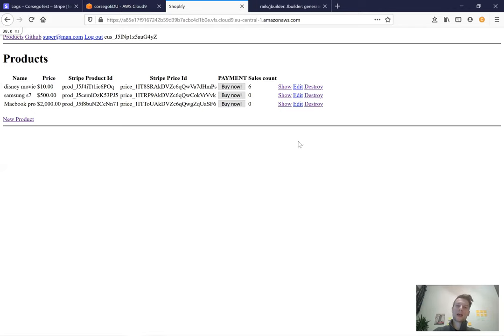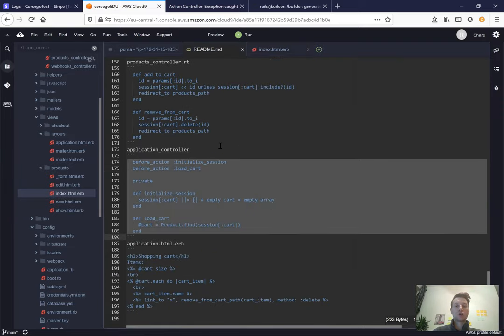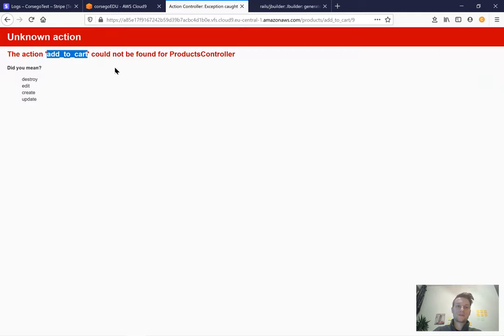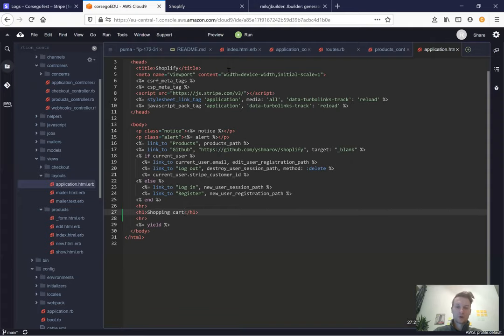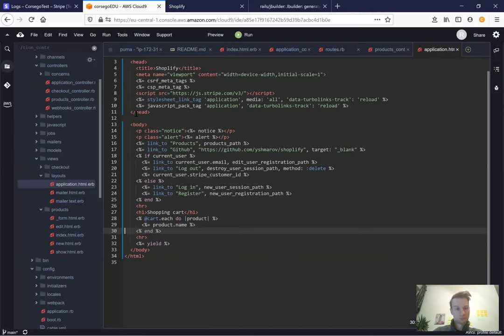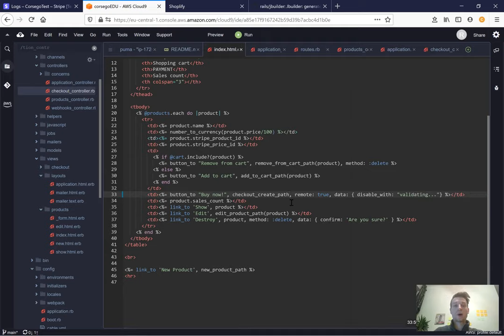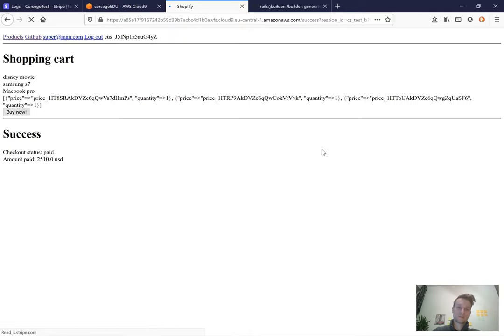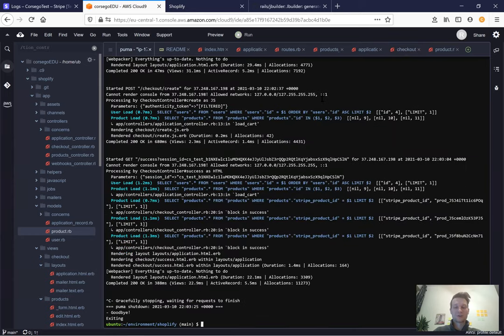Ruby on Rails #9 Stripe API - Shopping Cart, Checkout Multiple Products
0:00 session-based Shopping Cart
7:15 Stripe Checkout for all items in Shopping Cart
14:38 Final Demo